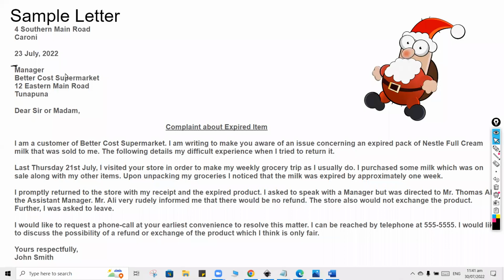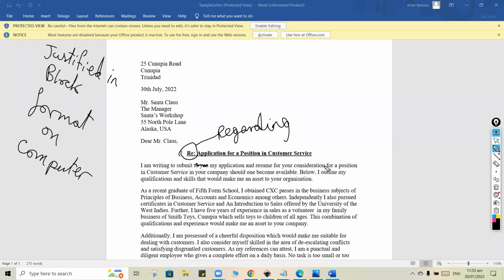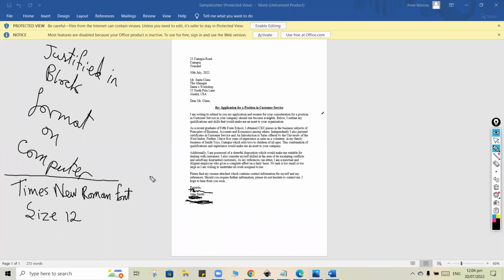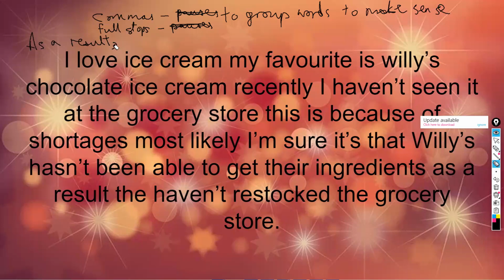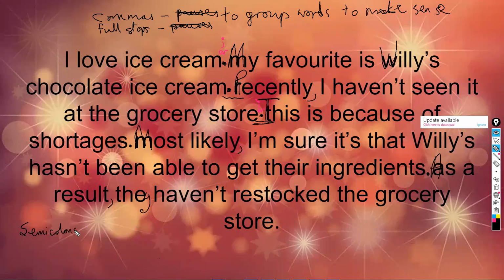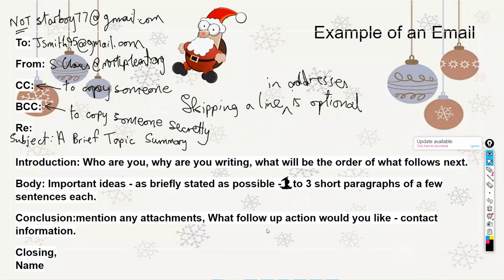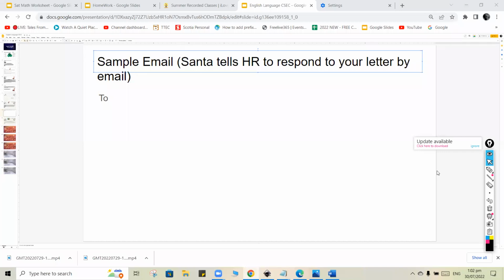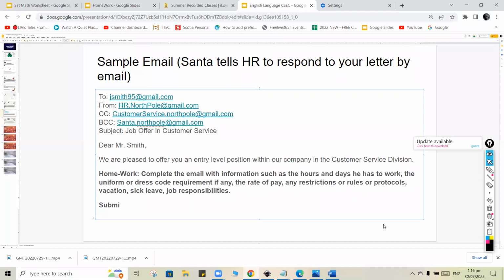English - Thursday 30th July 2022 - Writing emails